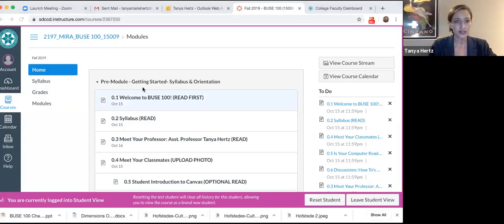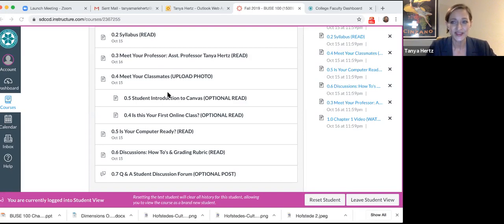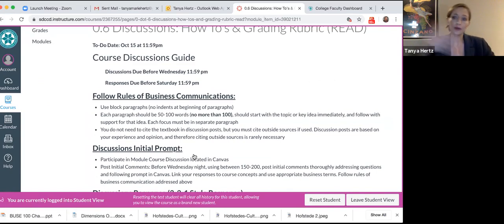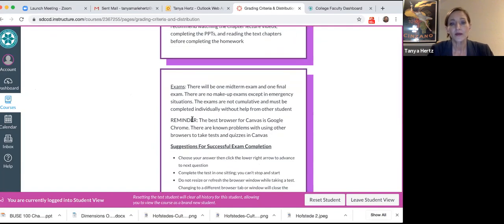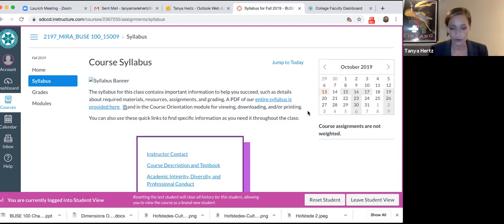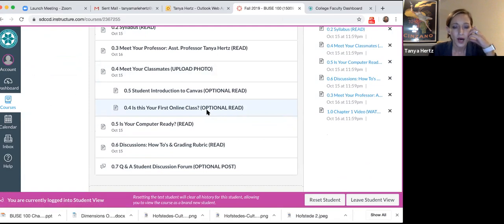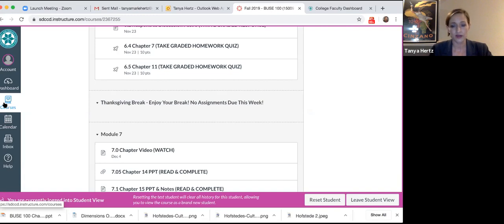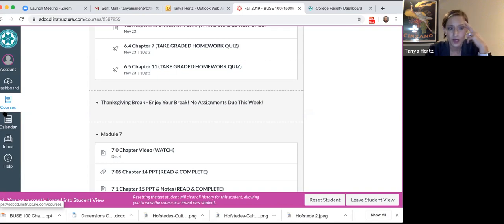San Diego Miramar College BUSE 100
Introduction to BUSE 100 Oct 13, 2019